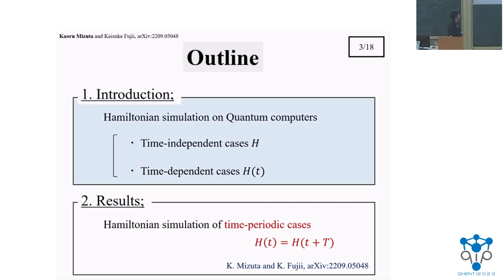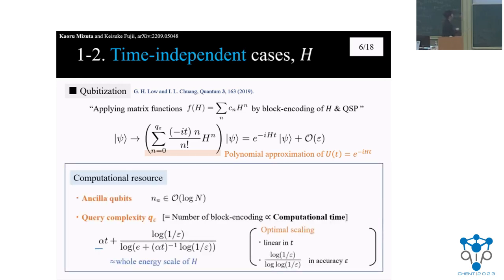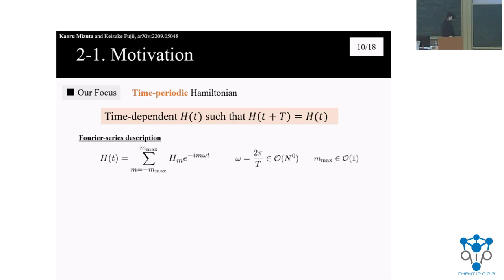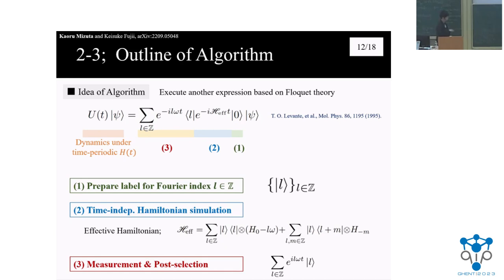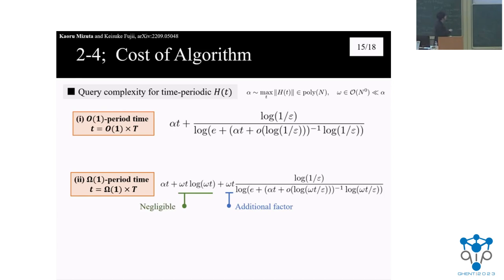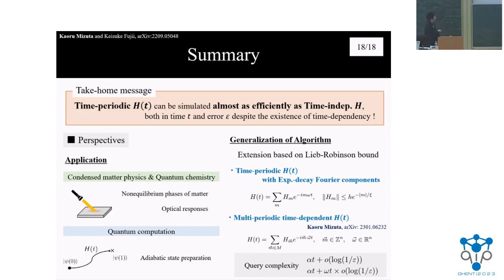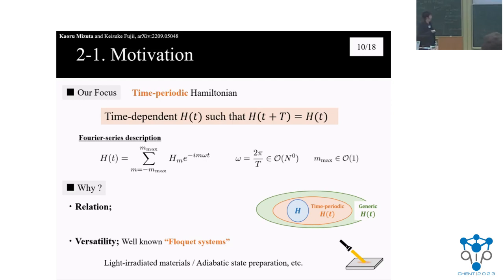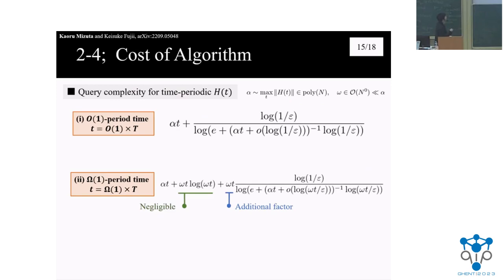QIP2023 | Optimal time-periodic Hamiltonian simulation (Kaoru Mizuta)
Kaoru Mizuta and Keisuke Fujii.